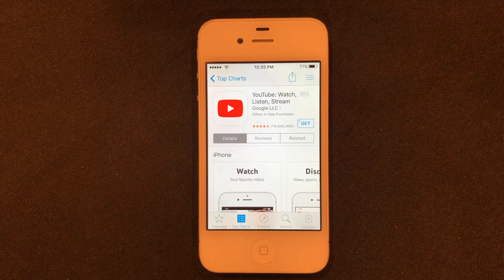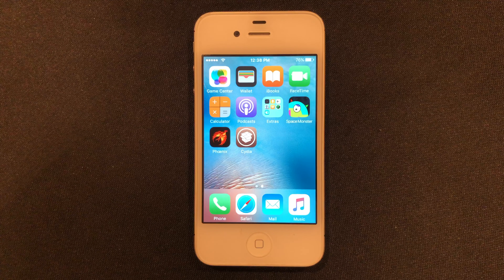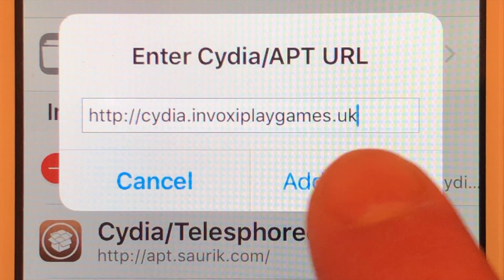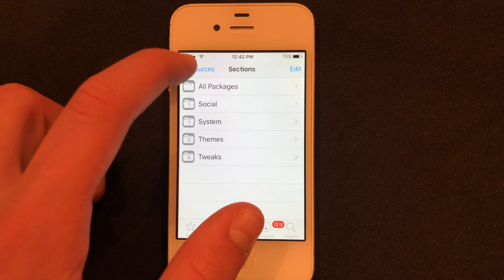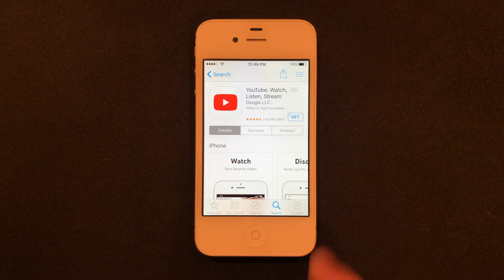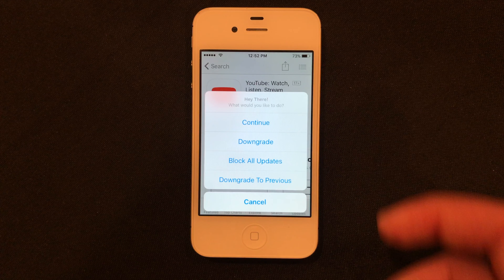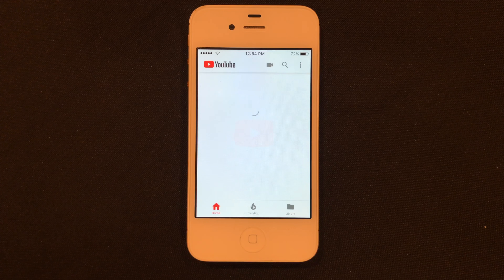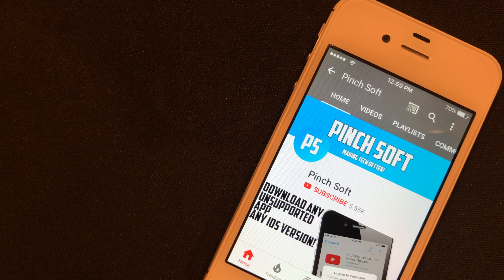How To Download YouTube App On iOS 9! (2023) iPhone 4s, iPad 2, iPad mini, and iPod touch 5!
The Best Way To Download YouTube App On iOS In 2021, Works on ALL iOS 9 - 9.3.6 devices!
Download My Game!